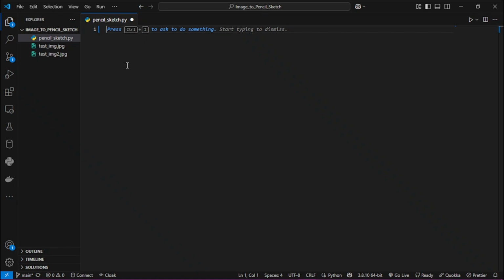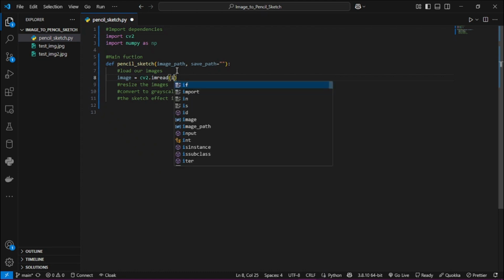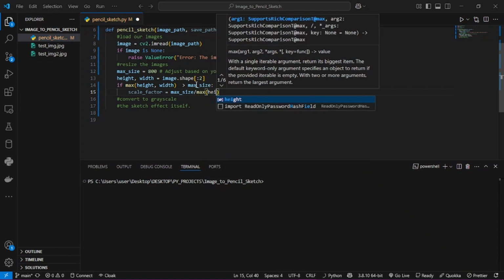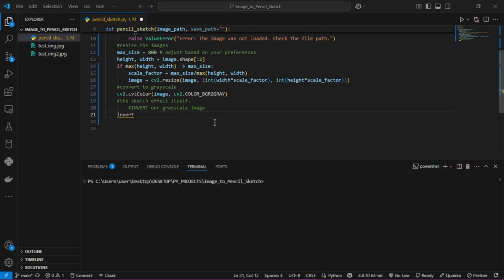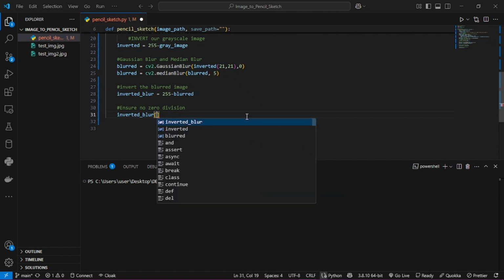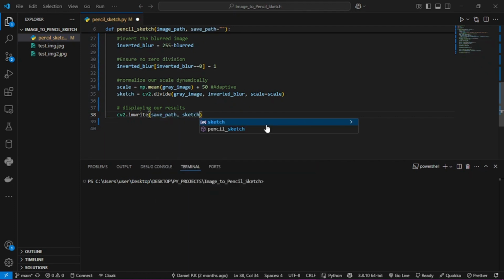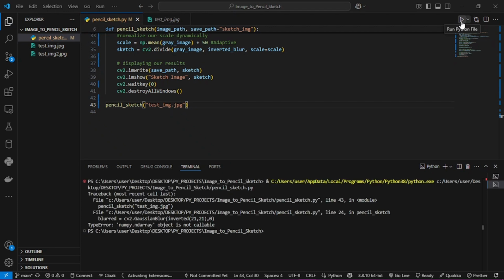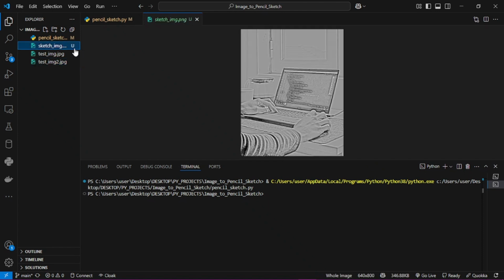Turn Photos to Sketches in 1 Click (Free App Walkthrough)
In this video, we’ll build a simple Pencil Sketch Project using Python and OpenCV. If you’re a beginner looking for a fun image processing project, this is the perfect place to start!

We’ll go step-by-step from loading an image to converting it into a pencil sketch effect using just a few lines of code.

Whether you're adding projects to your portfolio or just learning for fun, this one’s quick, easy, and very satisfying.

Tools Used:
Python 3.x
OpenCV (cv2)